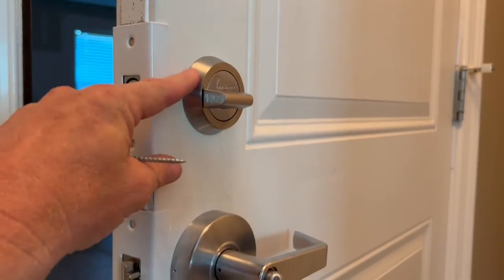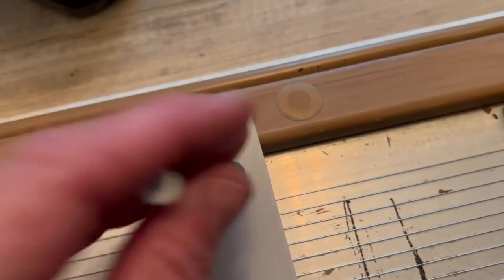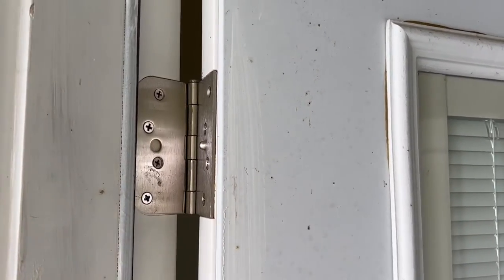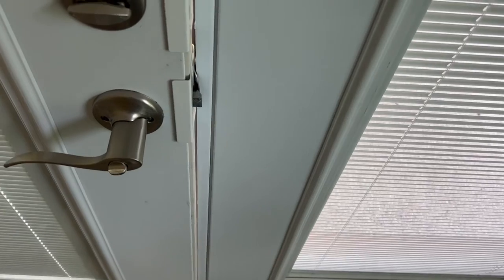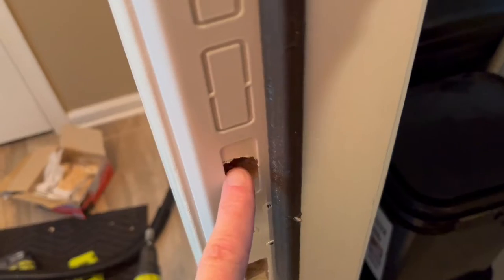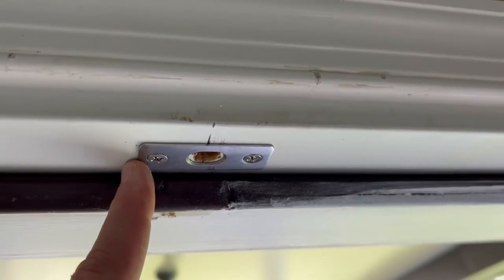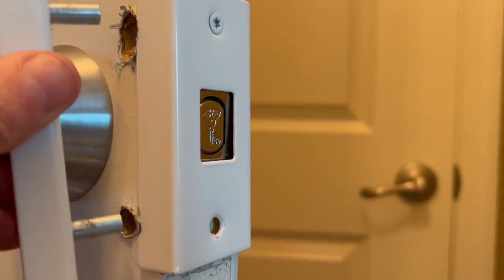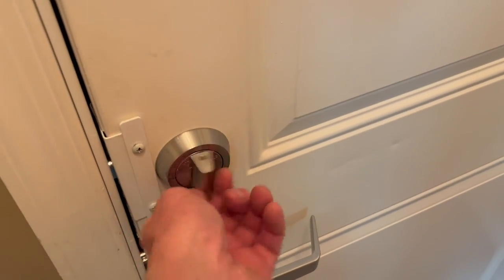Installing the Door Armor door security kit for increased door security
I install the Door Armor security kit on 3 doors in one house in Nashville. I demonstrate all the door security installation considerations to get the Door Armor installed properly. NashvilleDoorCompany.com.  We install and repair doors in Nashville